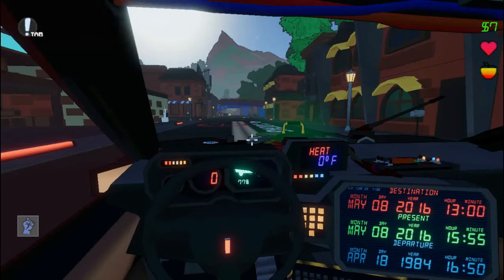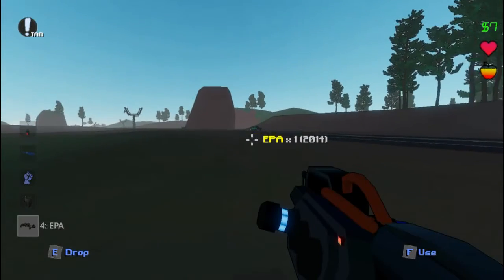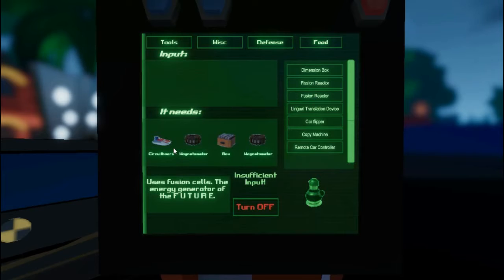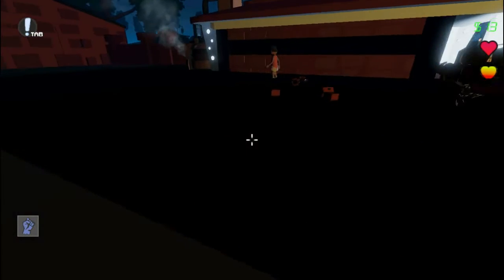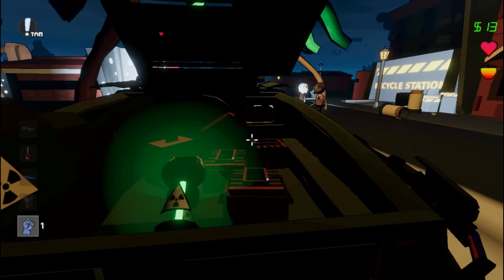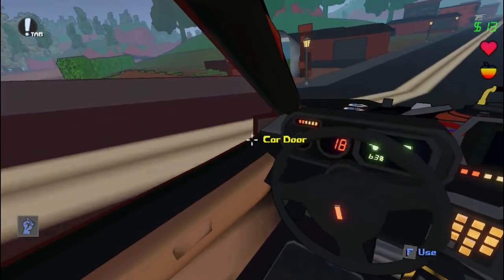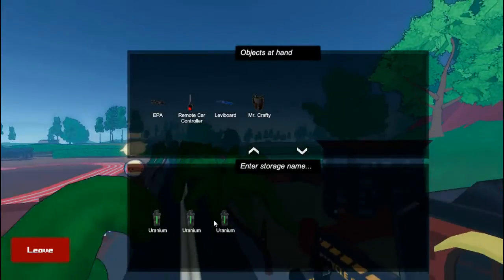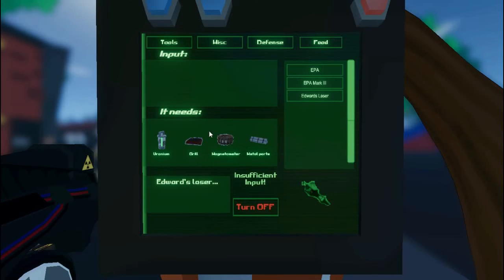NO TIME | Free roam | EP 1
NO TIME BABY! Yes I have NO TIME full game and I made it to free roam I completed Act 1, Act 2 and Act 3. So now I'm in free roam
What is no time?
A game where you Complete quests and story lines when your done the game you get access too items witch can be attamed by finding blueprints work at Jobs too get money so on so on!